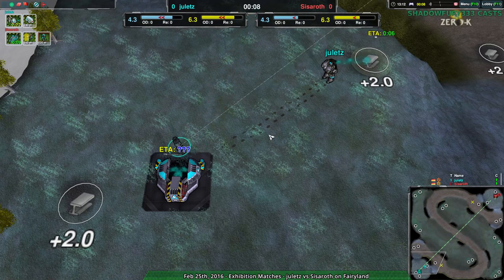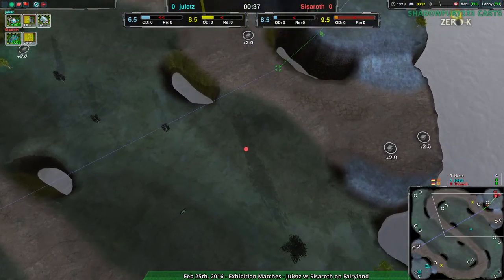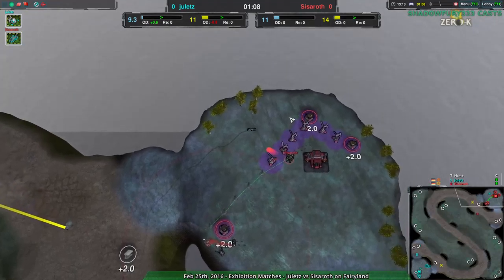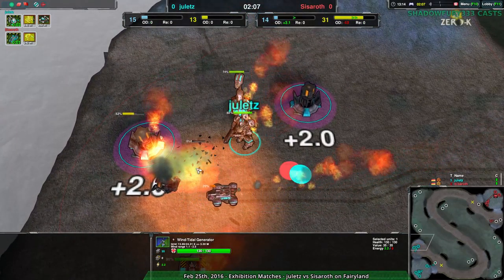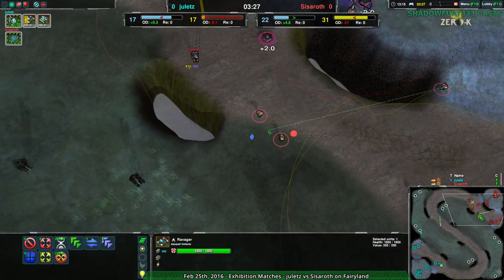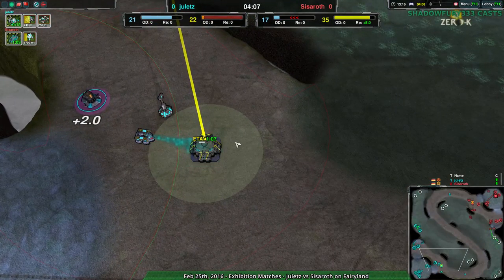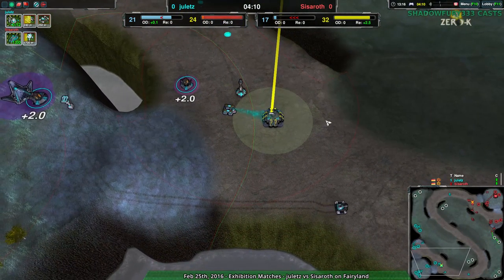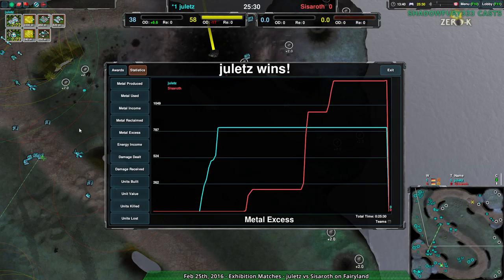2017/02/25 #1: juletz(LV) vs Sisaroth(J) on Fairyland - Zero-K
A request to show that learning happened since last week.

juletz(Light Vehicles) vs Sisaroth(Jumpbots)
Map: Fairyland v1.0